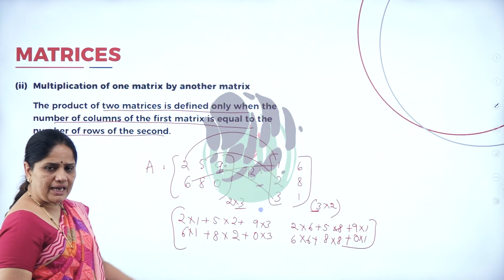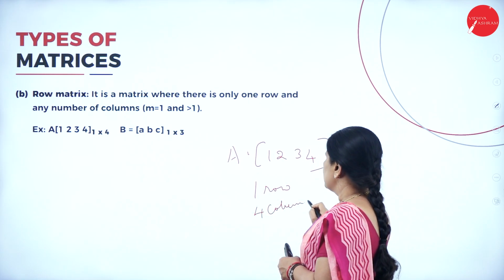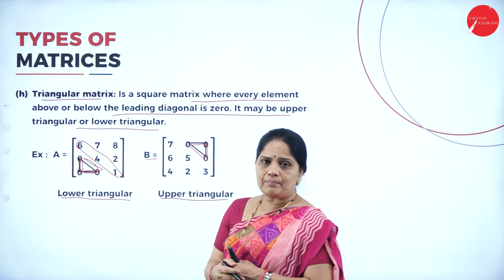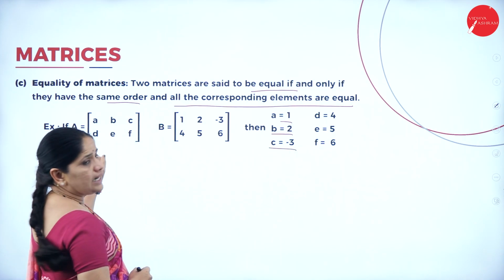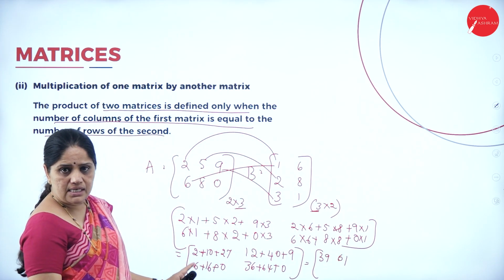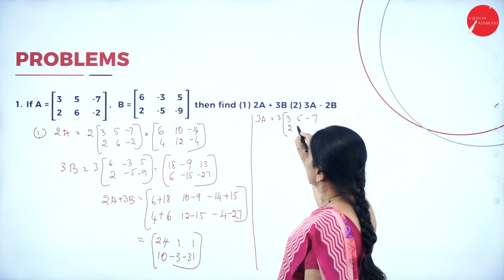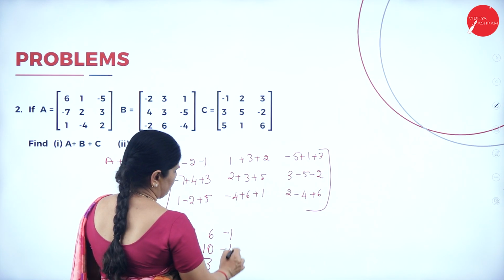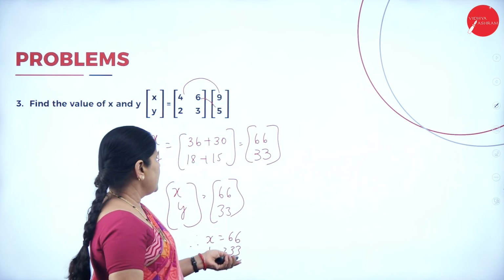DAY 20 | QUANTITATIVE TECHNIQUES | IV SEM | B.COM | MATRICES AND DETERMINANTS | L1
Course : B.COM
Semester : IV SEM
Subject :  QUANTITATIVE TECHNIQUES
Chapter Name : MATRICES AND DETERMINANTS
Lecture : 1